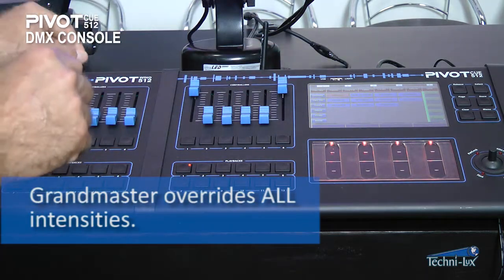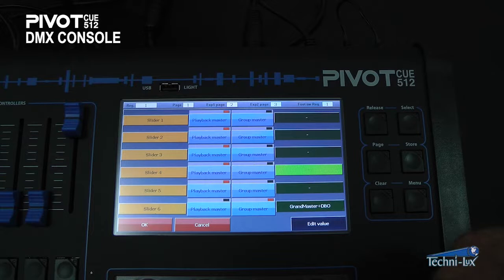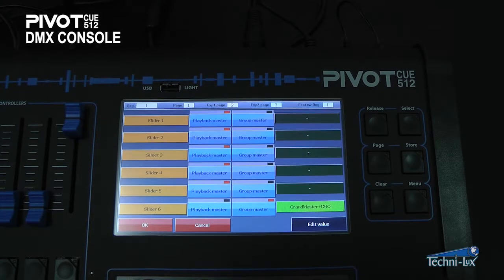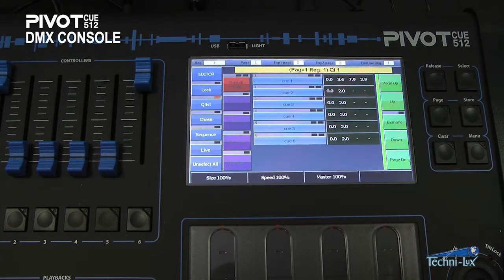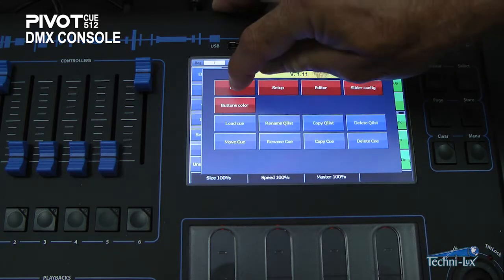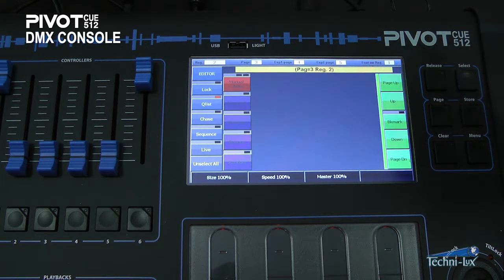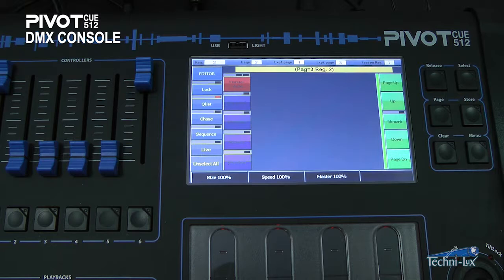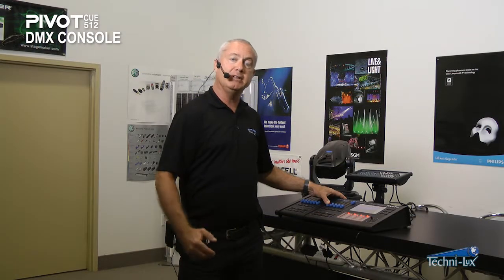PIVOT CUE 512 DMX Console Module 3 Training Video - Playback & Show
Module 3 Training Video - Playback & Show with the PIVOT CUE 512 DMX Console (Product Code: CT-PIVOTC512)